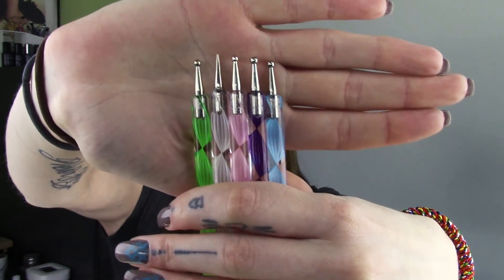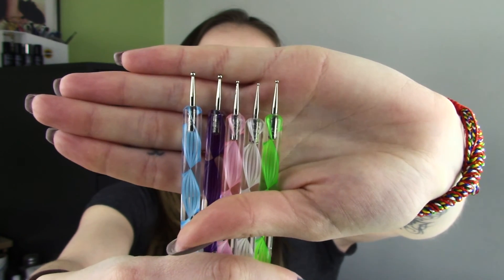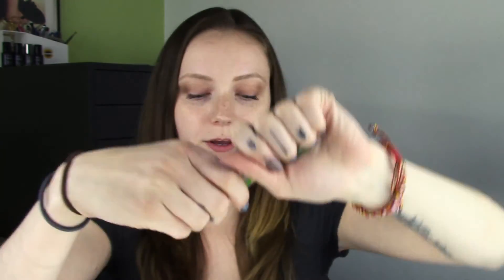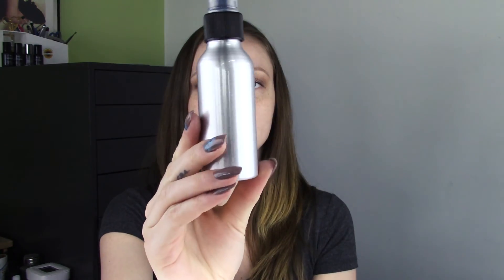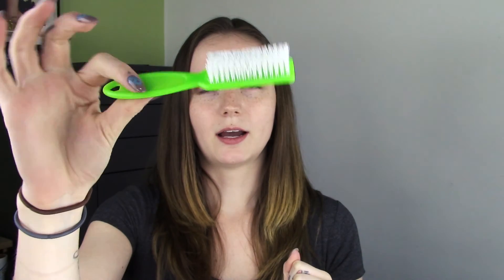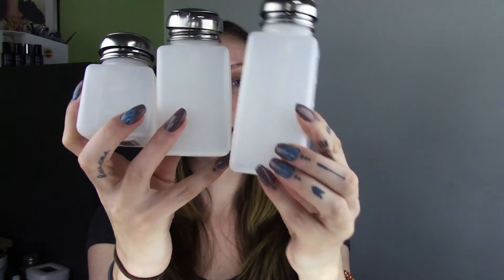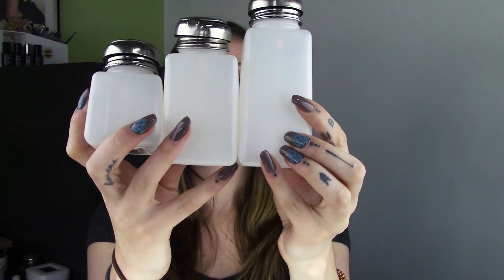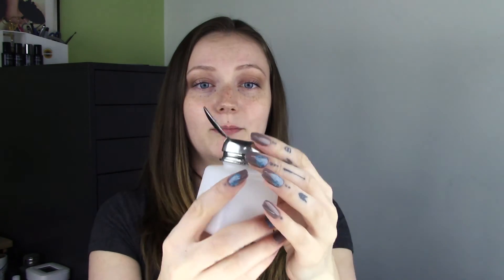Feature Friday || New Desk Supplies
Featuring some of the new supplies we have for everyday use at your desk. New pump bottles, dust brushes, funnels, dotter tools, and aluminium spritz bottles.